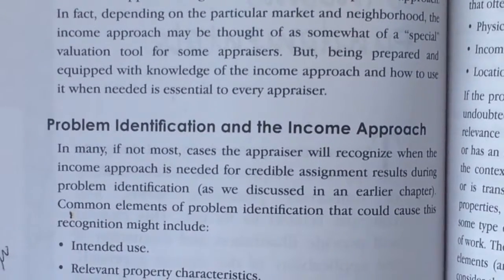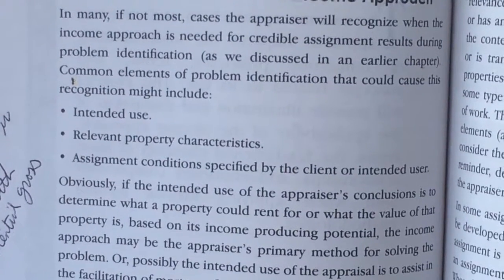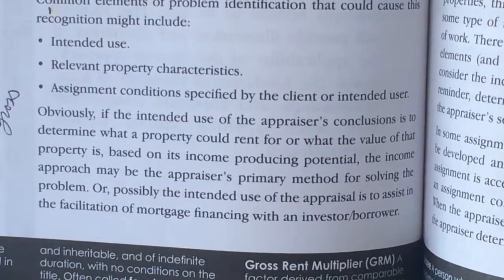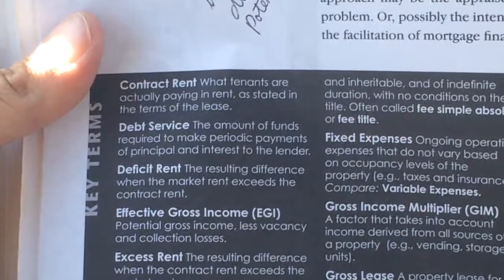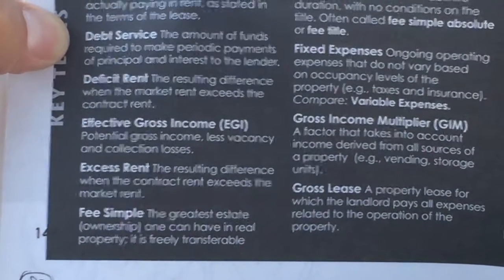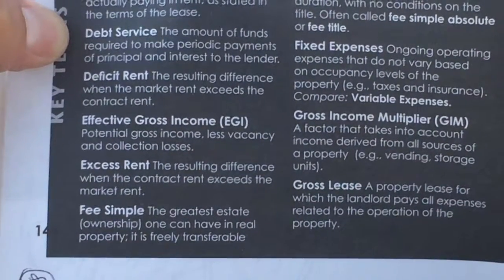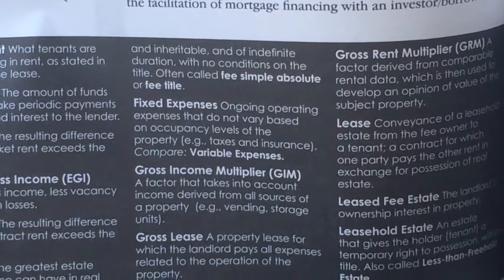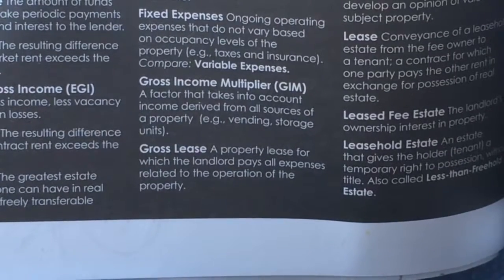Residential Sales Comparison and Income Approaches pg 148